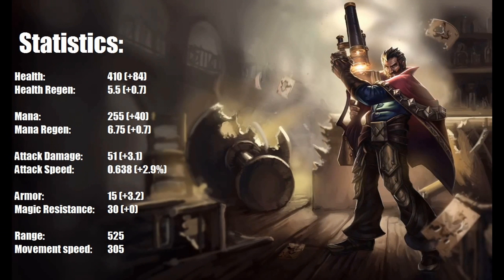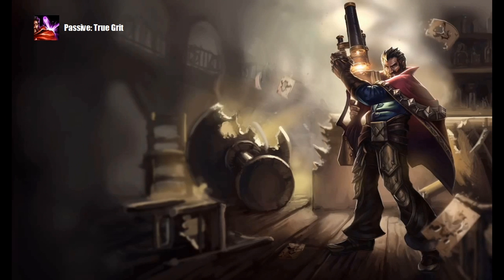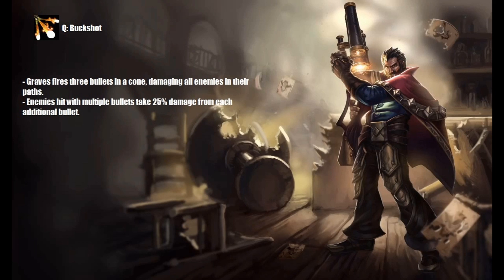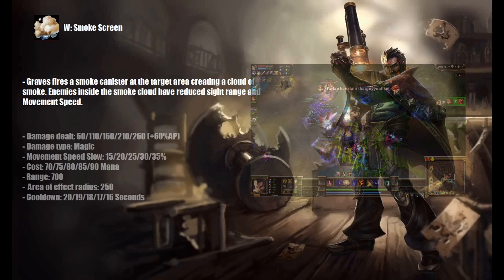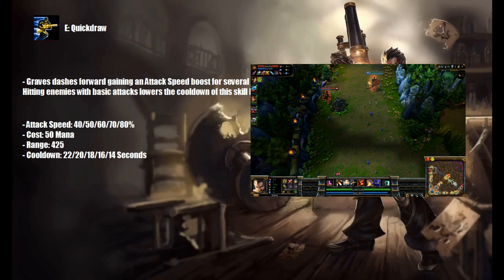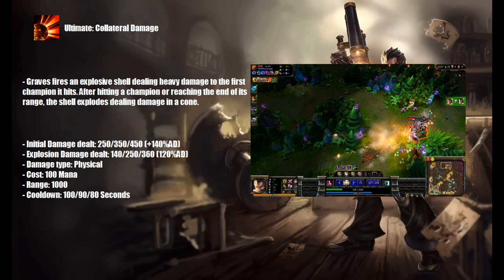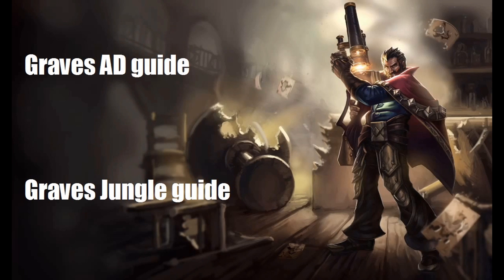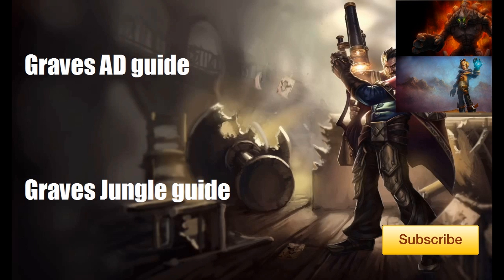League Of Legends Ultimate Graves guide by Hubis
I'm sorry that I haven't been posting videos lately, but I'm really busy with the pre-exams and i don't have too much time for video making :)